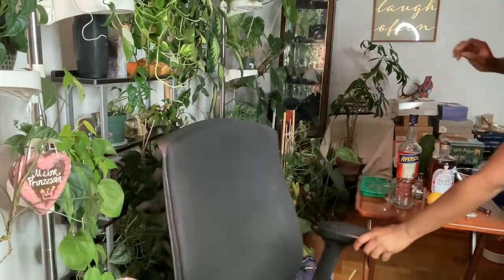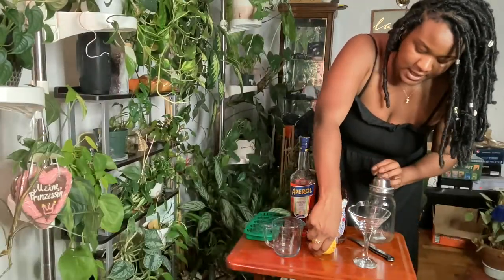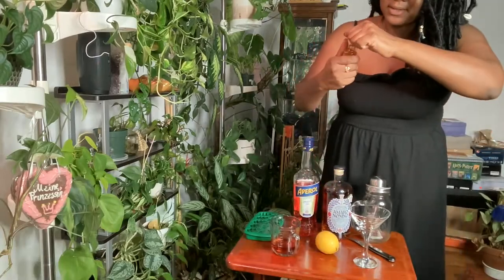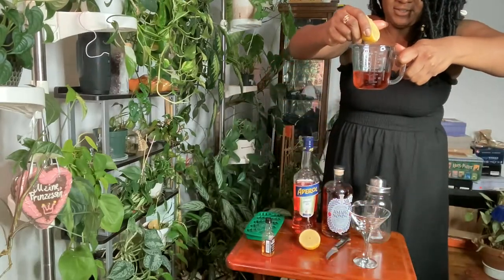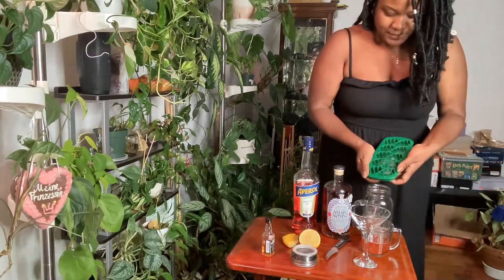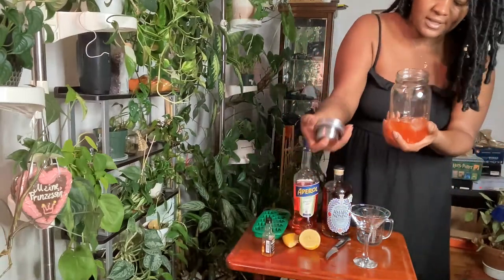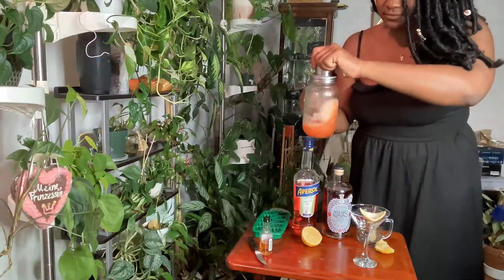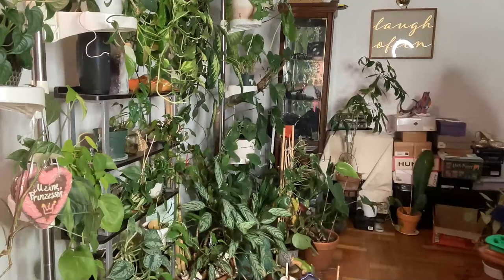HOW TO MAKE A PAPER PLANE | Hauzplant & Cocktails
Personal IG: PamellaPierre
Plant IG: HauzPlant